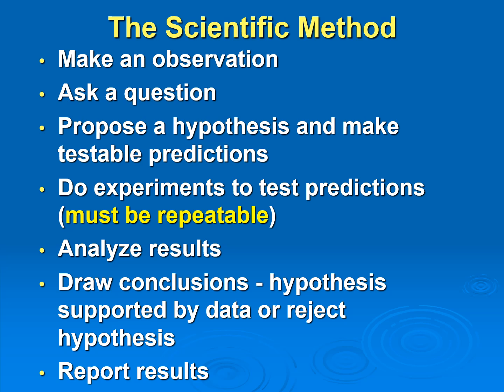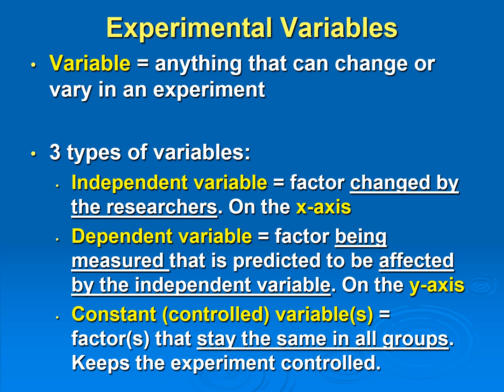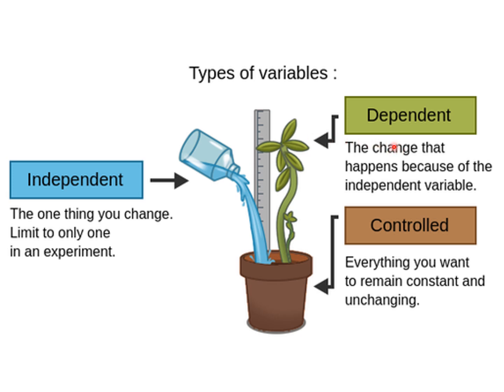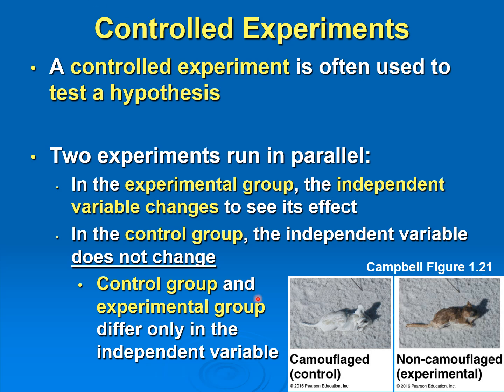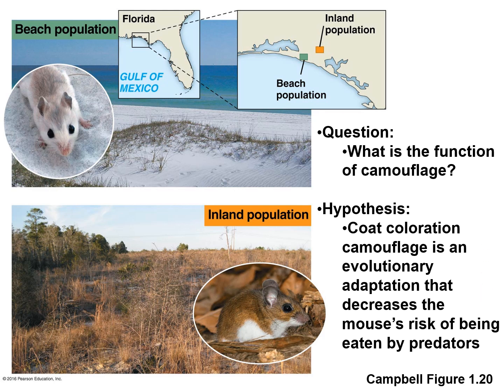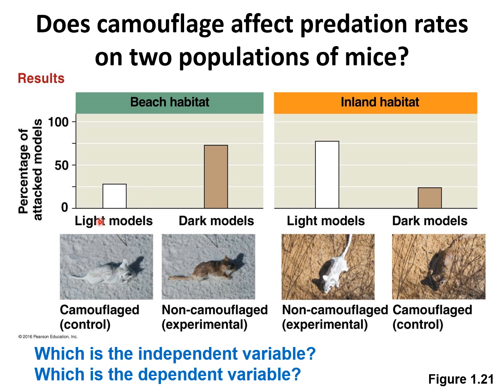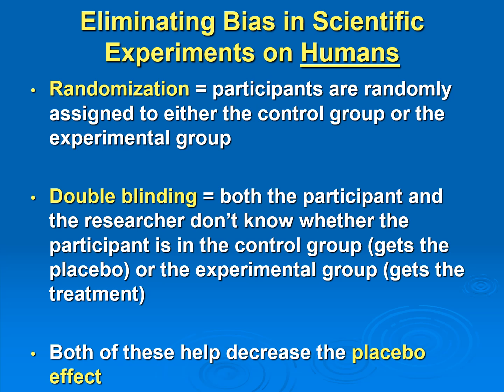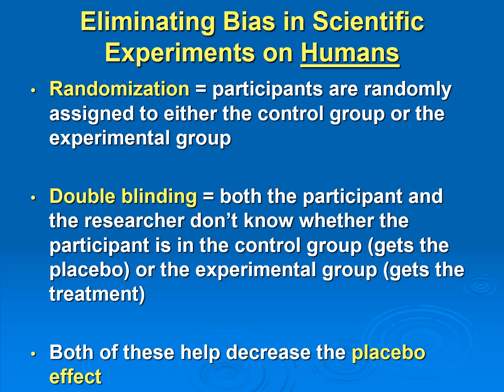1010 Module 1 Scientific Method